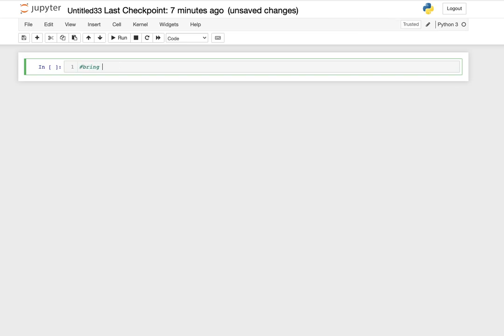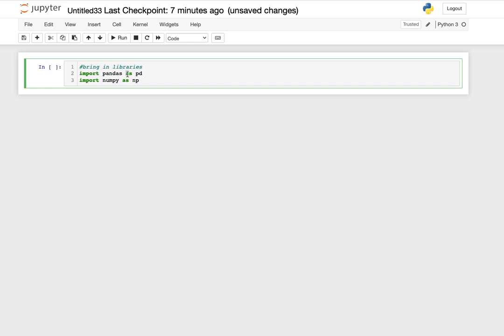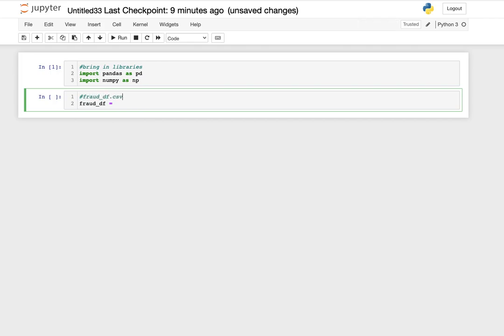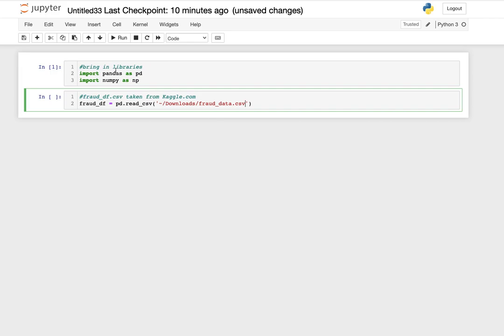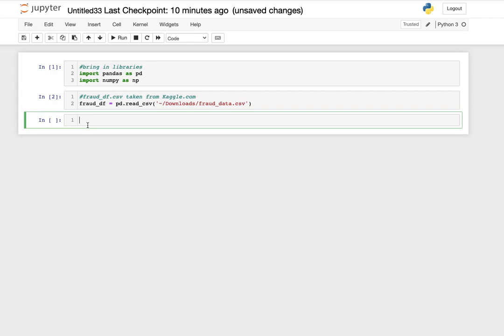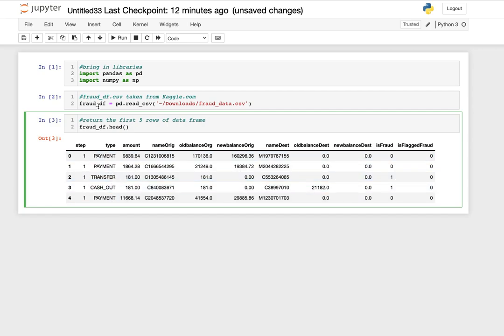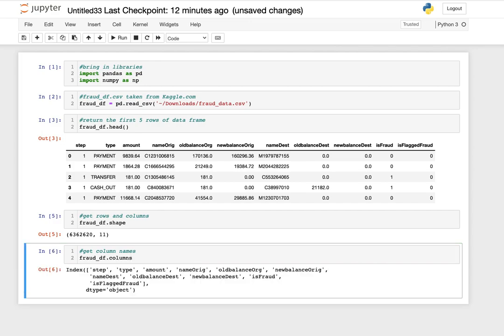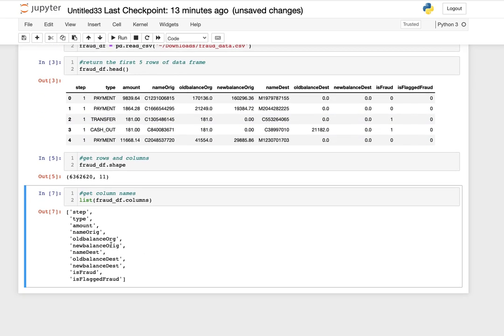Reading a CSV file into a Pandas Data Frame: Fraud Data